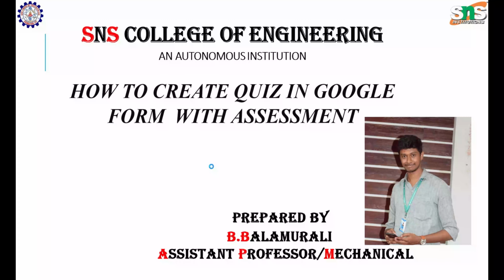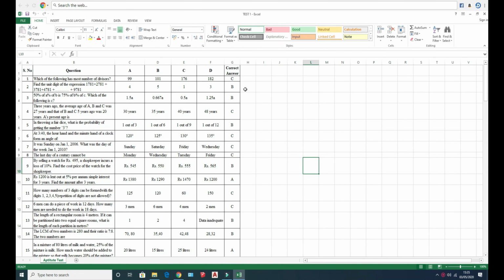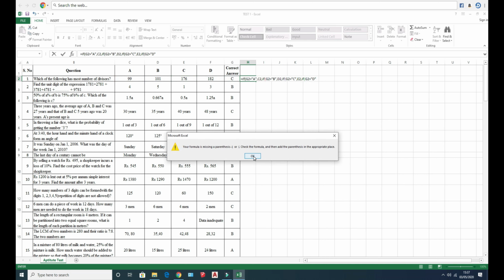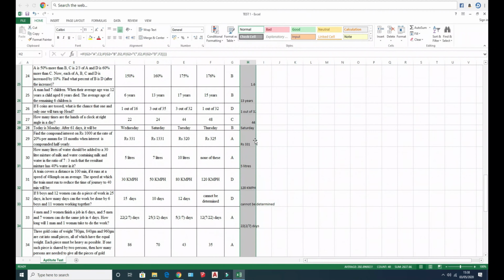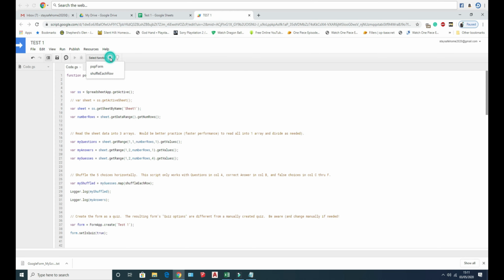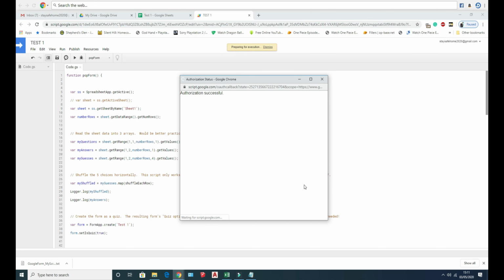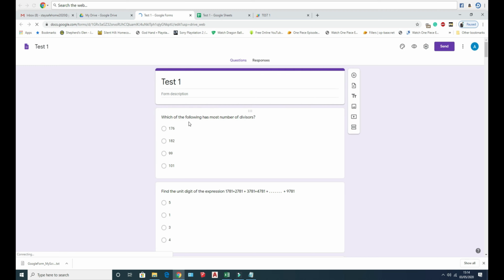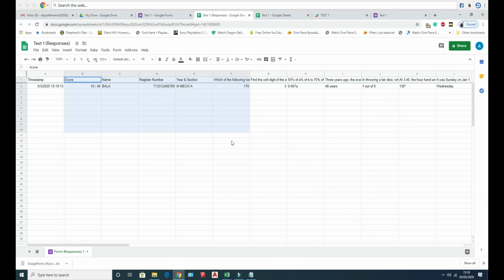How to create quiz in Google form with assessment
How to create a quiz  in Google form with assessment With the help of script we can able to make the google form using google sheet